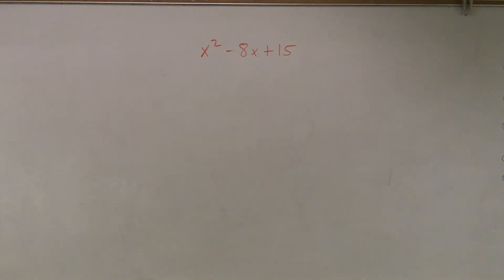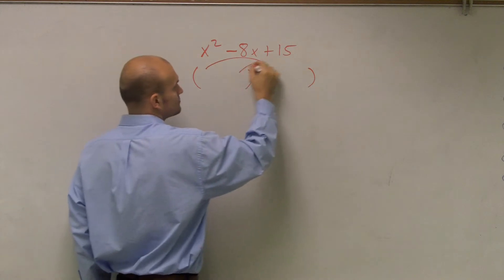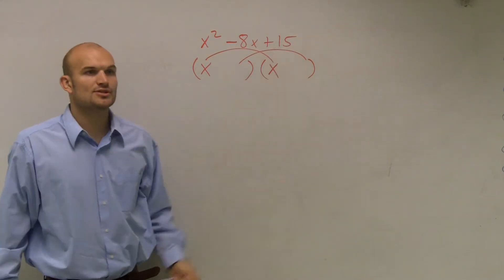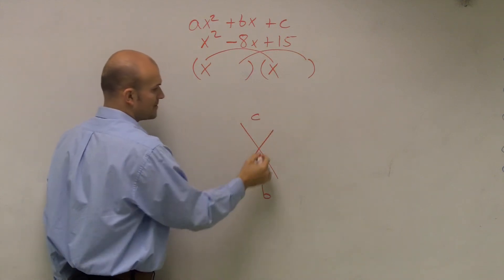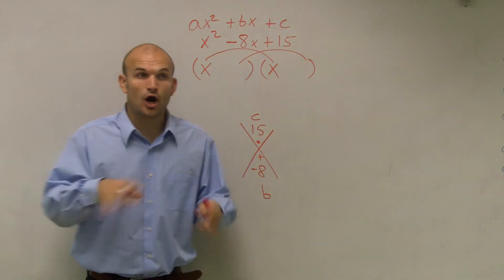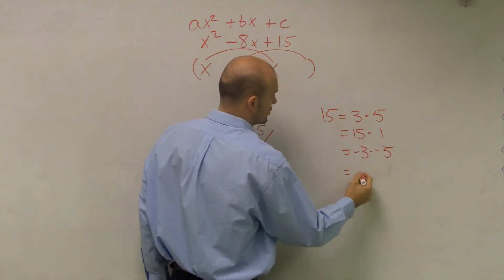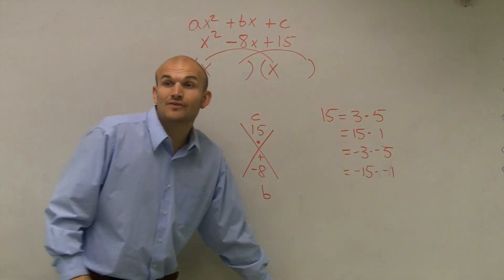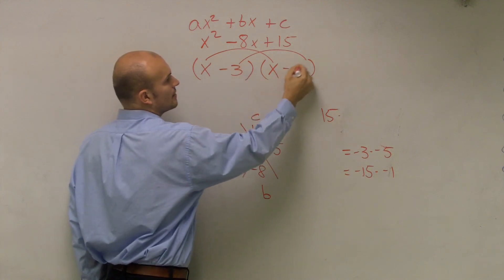How to factor a trinomial with a negative middle term